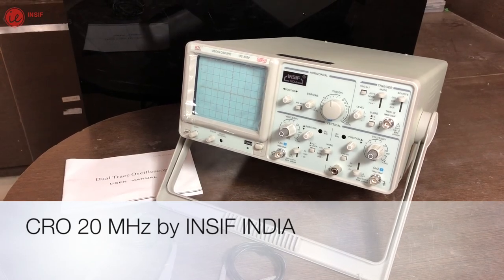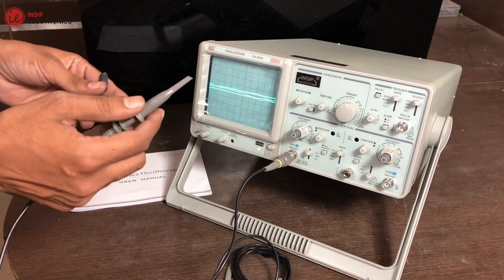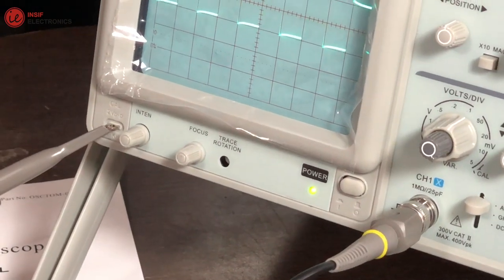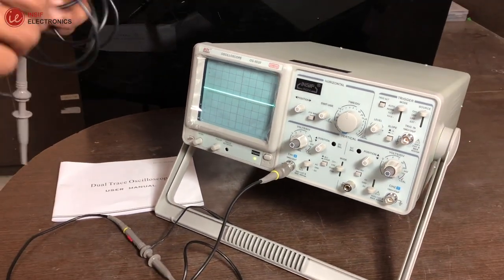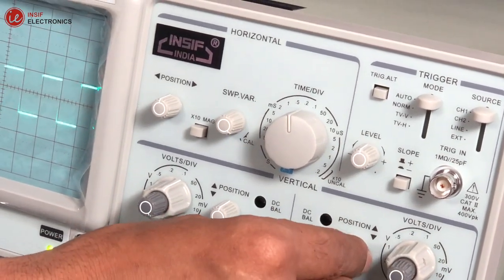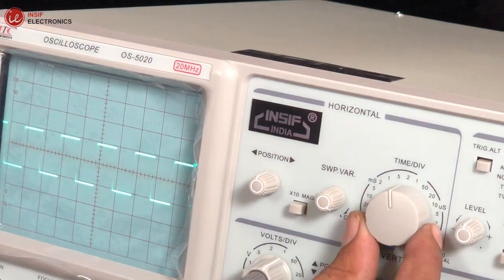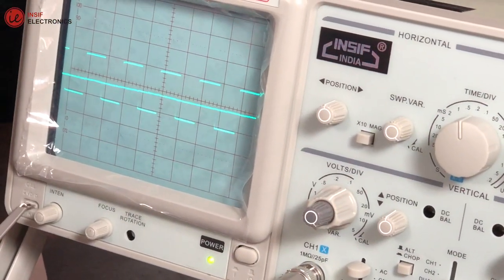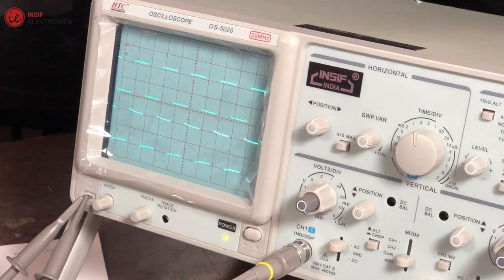CRO 20 MHz Cathode Ray Oscilloscope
CRO 20 MHz - Cathode Ray Oscilloscope  HTC -5020 /OS-5020

The cathode ray oscilloscope is an electronic test instrument, it is used to obtain waveforms when the different input signals are given. In the early days, it is called as an Oscillograph. The oscilloscope observes the changes in the electrical signals over time, thus the voltage and time describe a shape and it is continuously graphed beside a scale. By seeing the waveform, we can analyze some properties like amplitude, frequency, rise time, distortion, time interval and etc.

Internal
In this the signal is measured by the vertical amplifier and the trigger is abstained by the signal.

External
In the external trigger, the external trigger should be present.

Line
The line trigger is produced by the power supply.

Positioning Control
By applying the small independent internal direct voltage source to the detecting plates through the potentiometer the position can be controlled and also we can control the position of the signal.

Intensity Control
The intensity has a difference by changing the grid potential with respect to the cathode.

Applications of CRO
Voltage measurement
Current measurement
Examination of waveform
Measurement of phase and frequency

Uses of CRO
In laboratory, the CRO can be used as

It can display different types of waveforms
It can measure short time interval
In voltmeter, it can measure potential difference